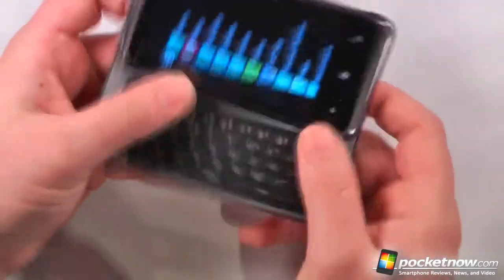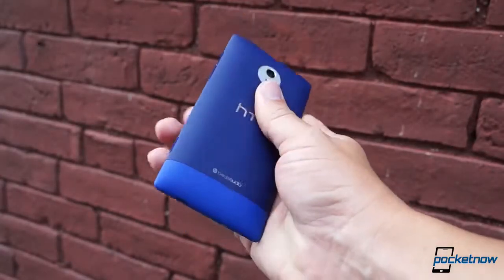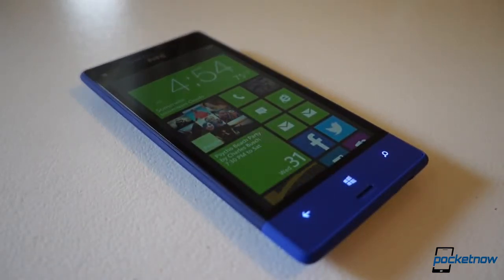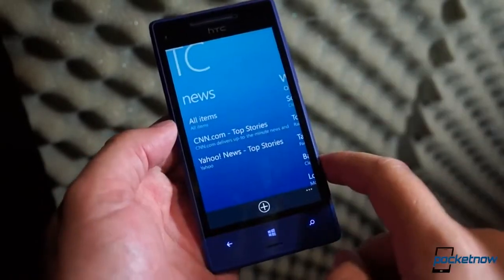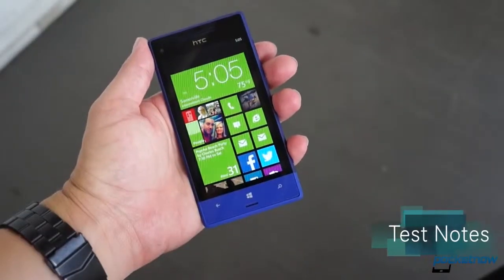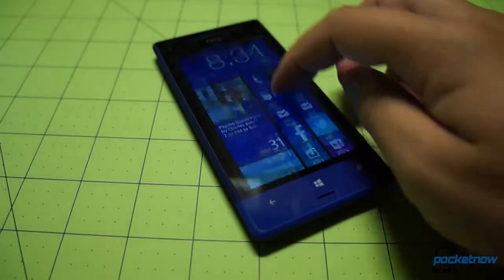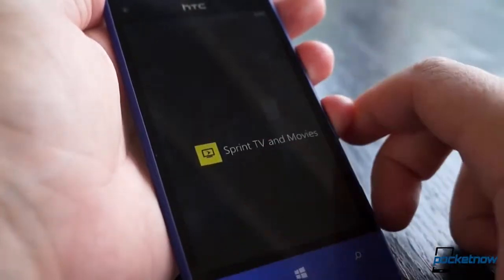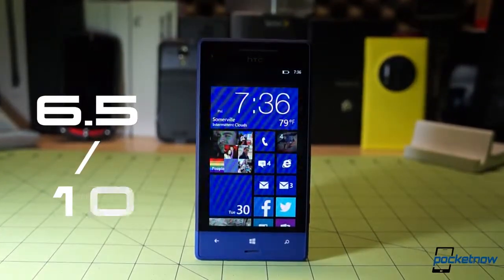HTC 8XT review a mid ranger in flagship clothing